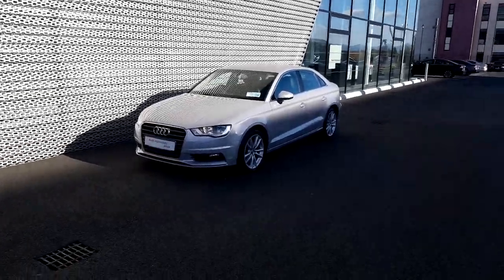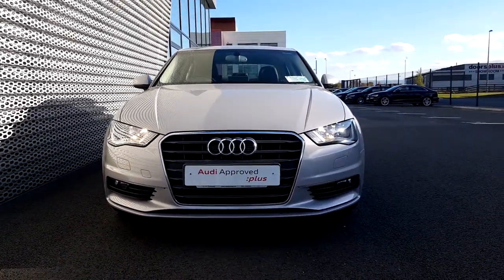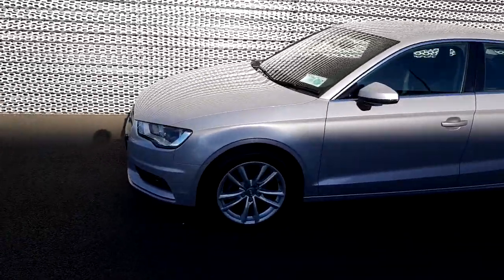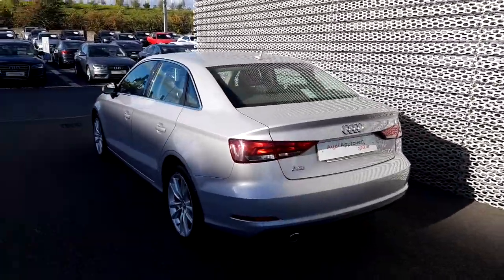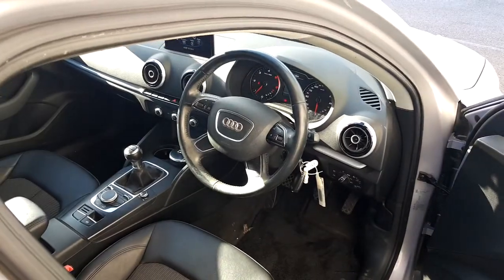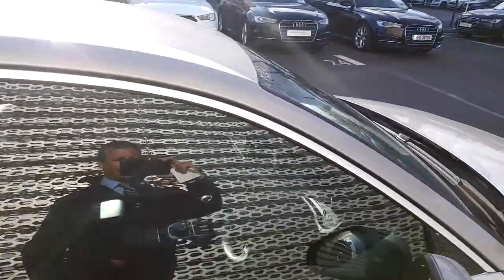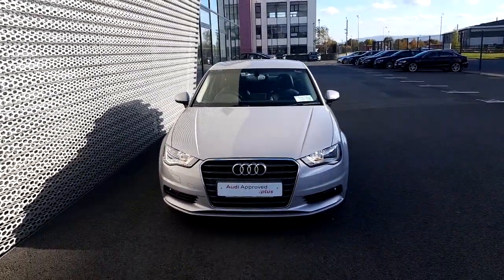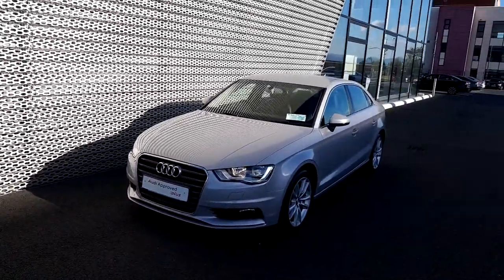152G835 - 2015 Audi A3 1.6 TDI 110 SE 4DR 20,500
Here is a video of our 152G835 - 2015 Audi A3 1.6 TDI 110 SE 4DR 20,500. Please contact Sales to arrange a test drive today. Audi NorthPhone: 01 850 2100